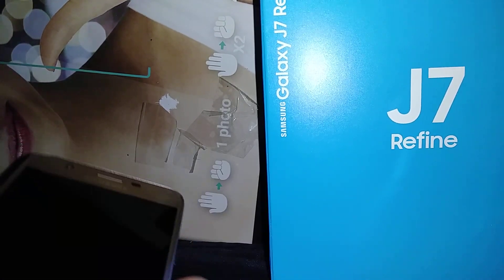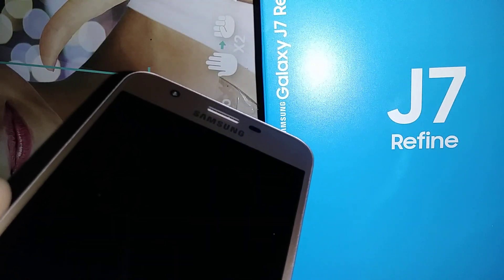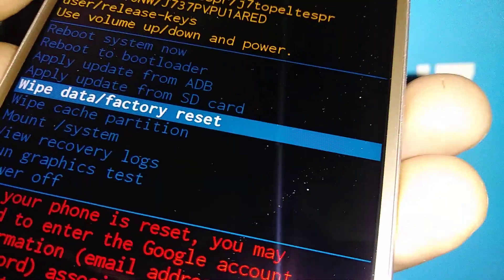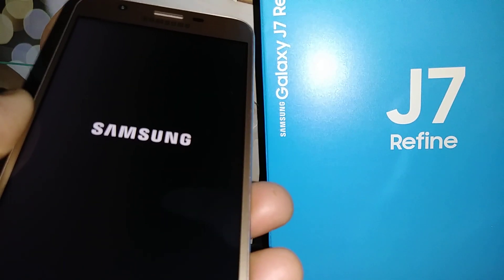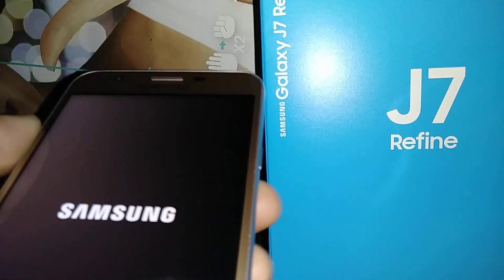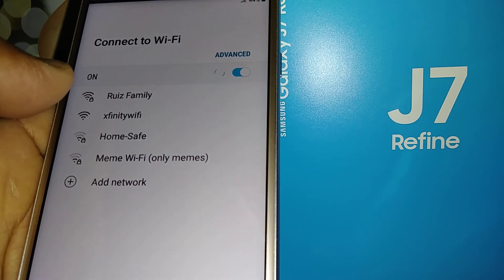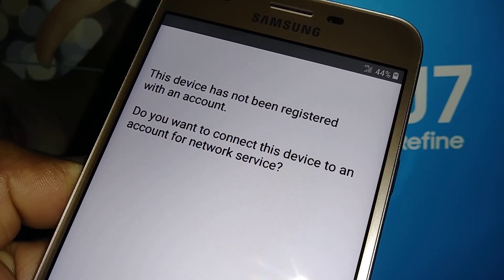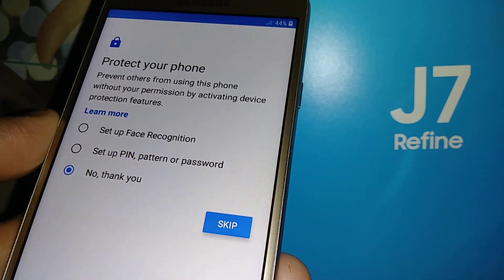Samsung Galaxy J7 Refine Hard Reset | Remove forgotten Pattern, PIN, Password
How to unlock the screen of the Galaxy J7 refine, in case that you forgot the password, pattern or forgot the passcode of the phone and you are unable to go to the phone settings to wipe down the phone data, or to perform a factory Reset from phone settings.
- Hard Reset it is a action that force your phone to reset or force the phone to perform a factory reset because you are not able to access to the phone main menu, because of the password, pattern or pin blocking the screen.
- Hard Reset helps the phone to work properly. Hard Reset helps the phone to solve many technical problems if the phone freezes or to many dropped calls etc.
- can't acces to the phone menu, how to reset a phone locked with password on the screen, phone locked with pattern on the screen, locked four digit passcode on the screen.